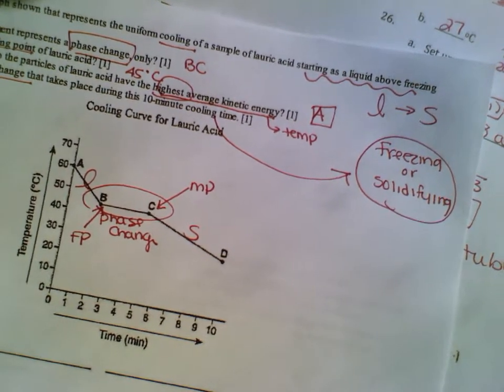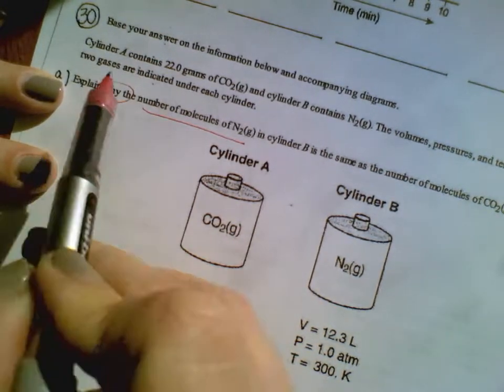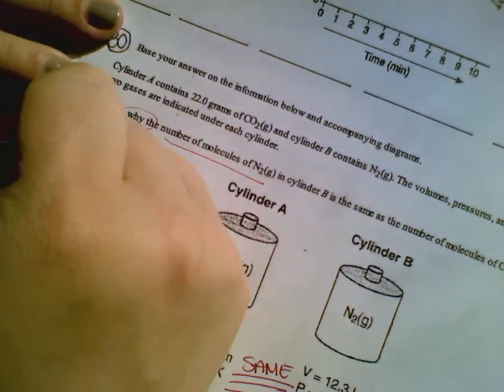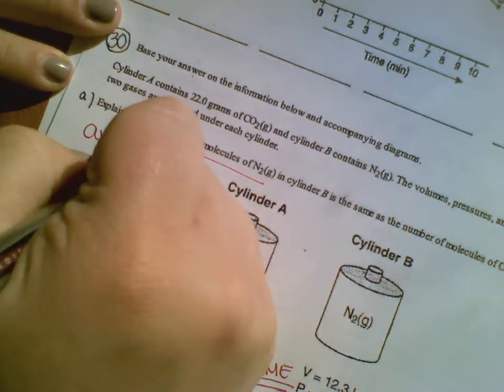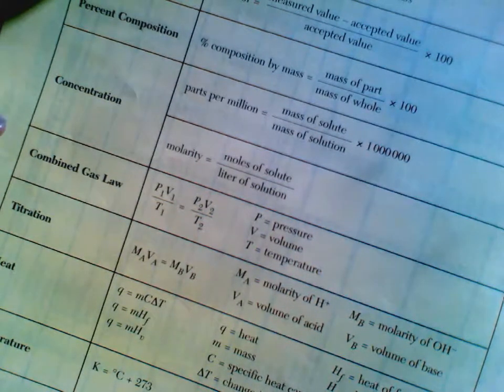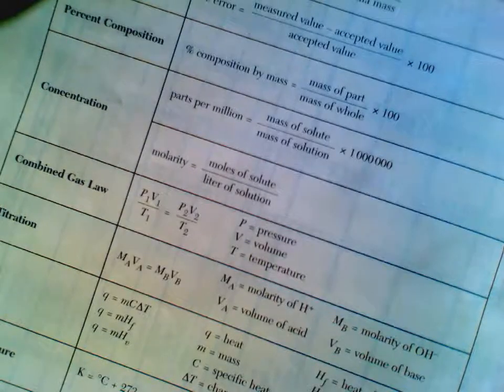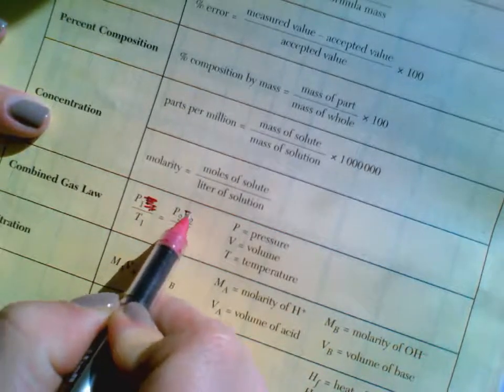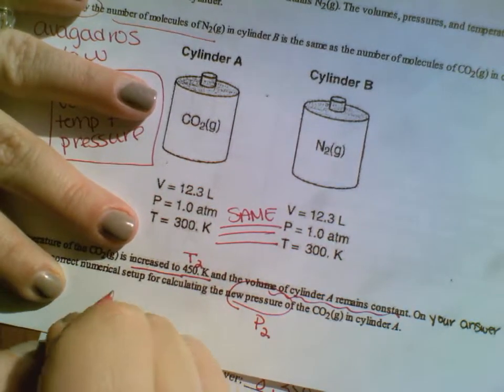Unit 7 Short Answer Section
Turn your volume down... I forgot my other microphone so my voice is extra loud...